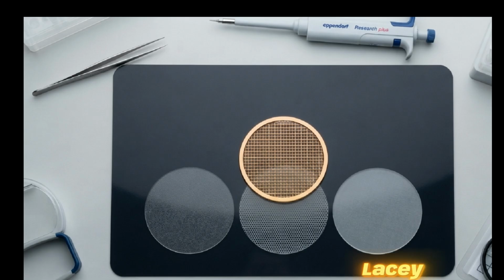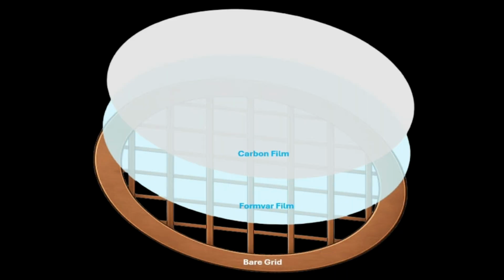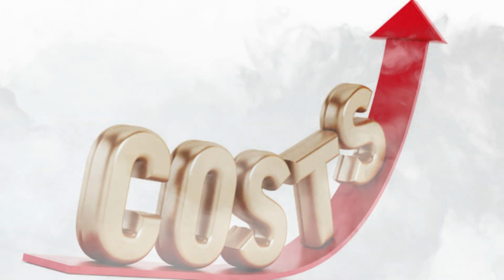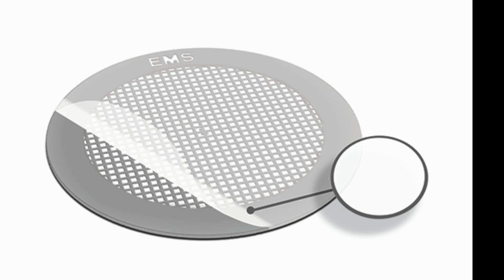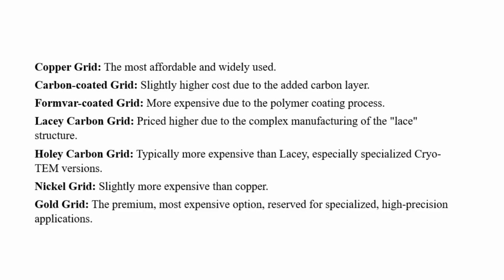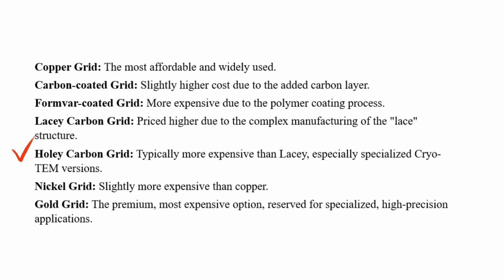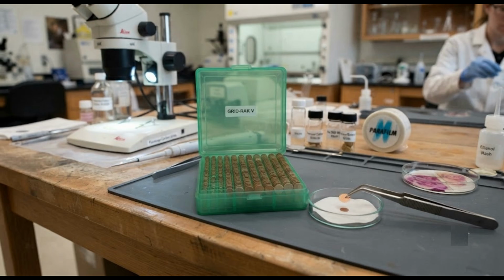Selecting the Right TEM Grid: Lacey, Holey, or Formvar?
Selecting the optimal TEM grid is a foundational step in high-quality transmission electron microscopy (TEM) sample preparation. In this video, we provide a comprehensive analysis of various grid types—including Lacey, Holey, and Formvar-coated carbon films—to assist researchers in making informed technical selections.
We explore how material composition (copper, nickel, or gold) and support film structures influence imaging outcomes, particularly for nanoparticles and biological specimens. Furthermore, we categorize these grids by their specific experimental applications and cost-efficiency, ensuring you can choose the most suitable platform for your unique analytical requirements. Whether you are conducting routine imaging or specialized Cryo-TEM, this guide clarifies the critical trade-offs in substrate selection.
Key Topics Covered:
    Material Selection: Comparing the chemical compatibility and cost-effectiveness of copper, nickel, and gold grids.
    Support Film Dynamics: An in-depth look at Carbon, Holey, Lacey, and Formvar structures.
    Application-Specific Guidance: Matching grid architecture to your specimen for high-resolution imaging.